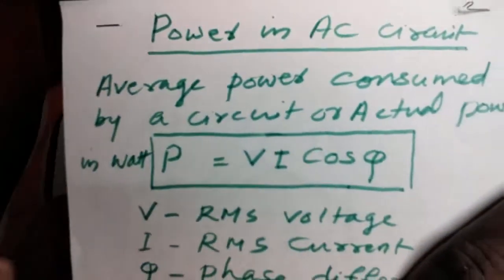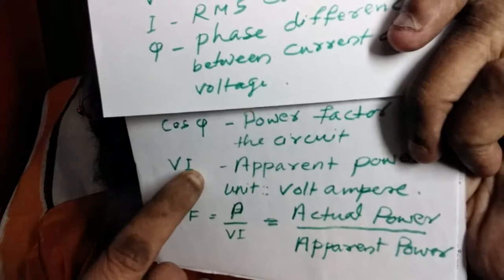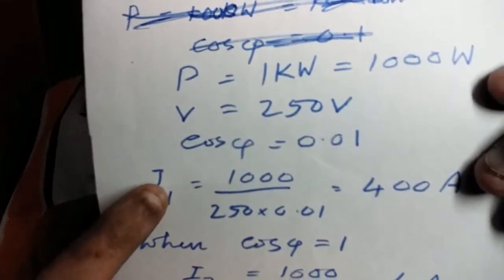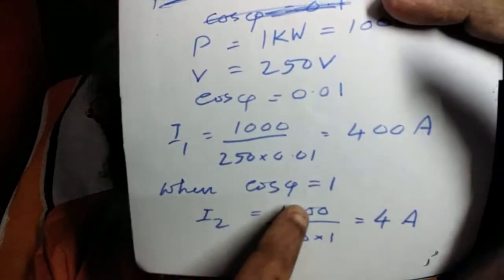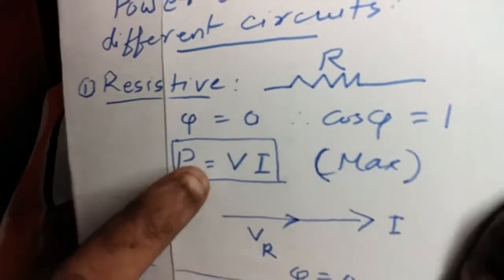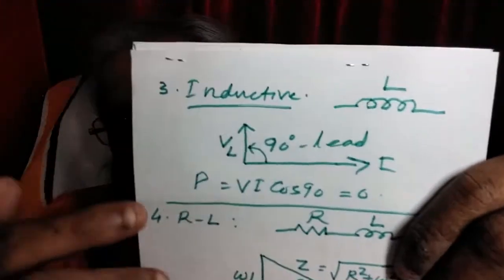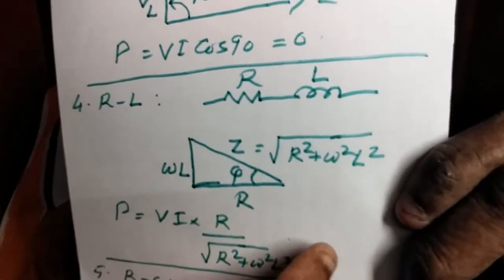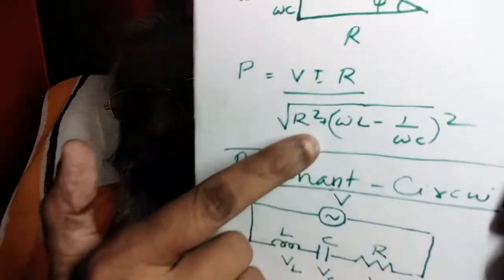(315)+2 Physics.Power in AC Circuit;Malayalam.Ennemcien Physics guru.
Power in AC Circuits.Analysis and Power Factor,significance.+2 Physics.(English).